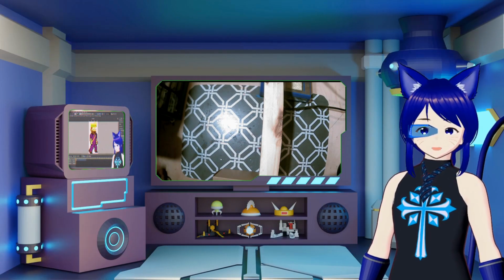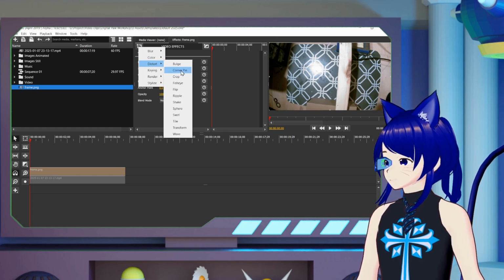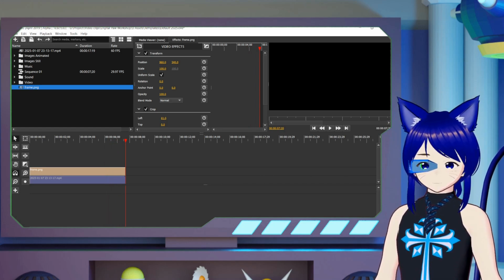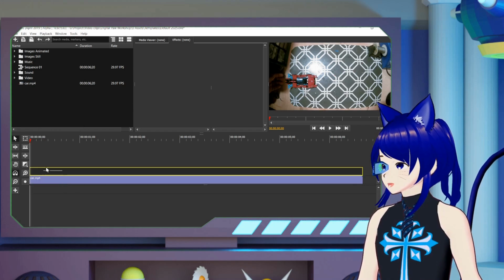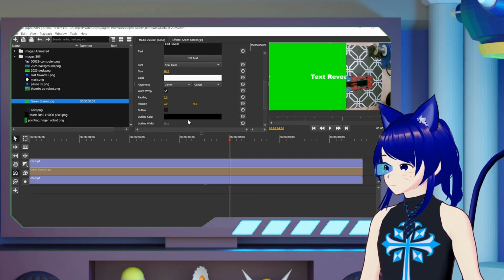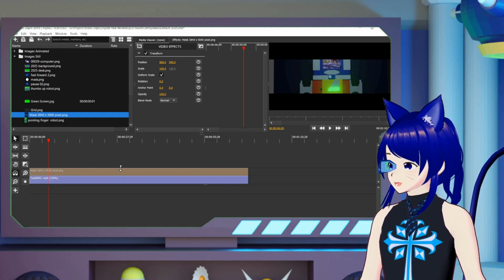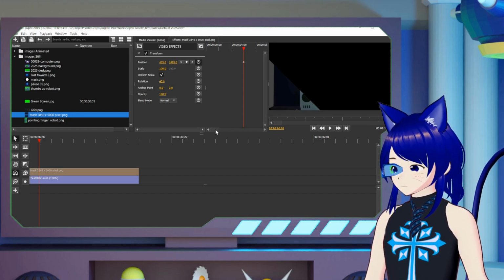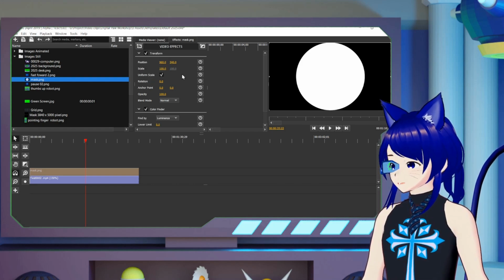4 Simple Masking Techniques in Olive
Learn four simple masking techniques in Olive Video Editor! This tutorial covers easy ways to enhance your edits with masks for cleaner and more creative videos. 🎬✨

0:00 – Intro
2:38 – Barrier
4:11 – Teleportation
7:12 – Text Reveal
11:06 – Film Strip